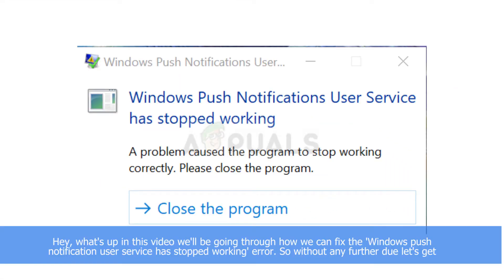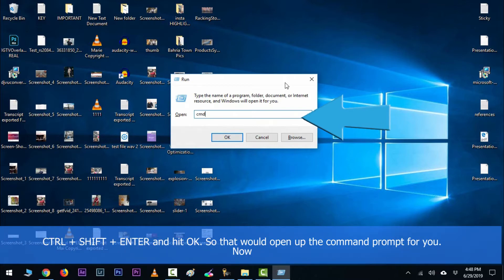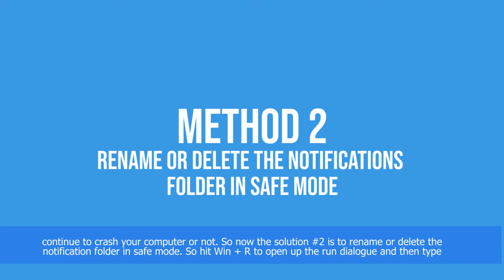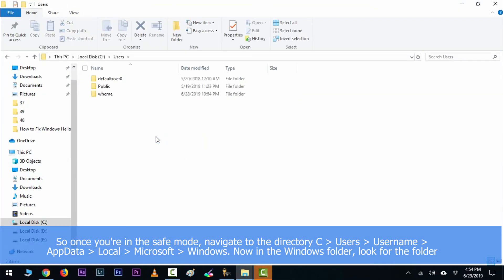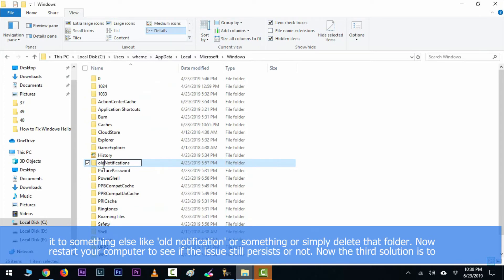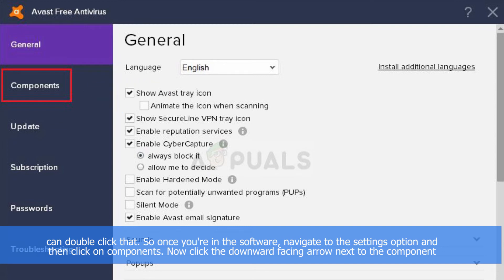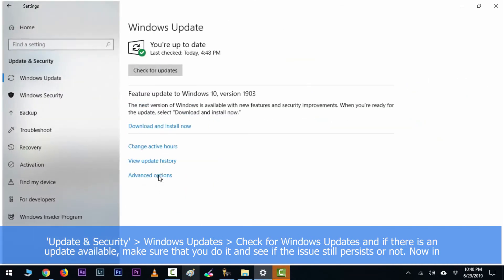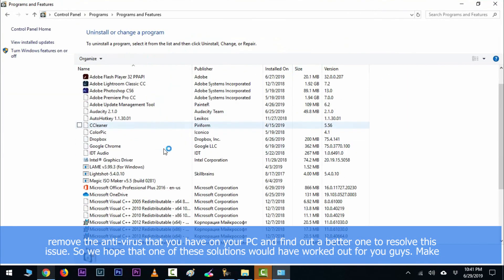How to Fix the ‘Windows Push Notification User Service has Stopped Working’ Error